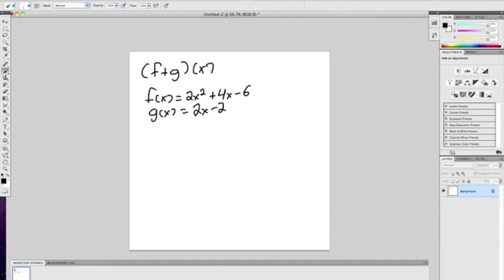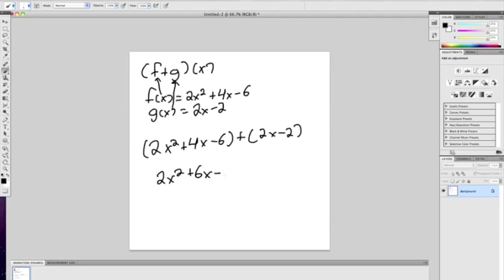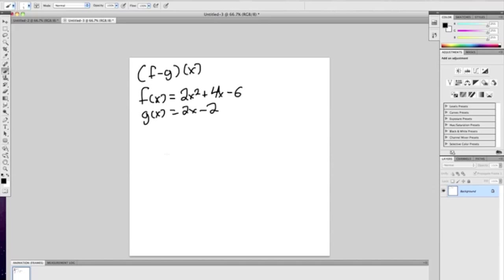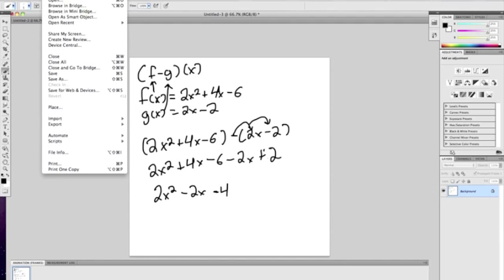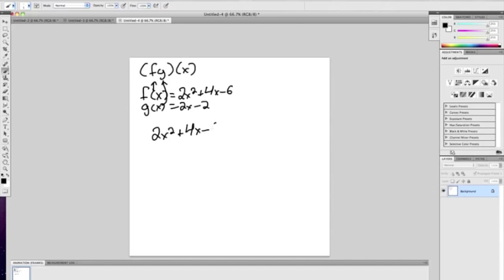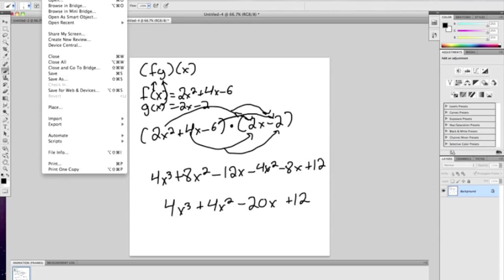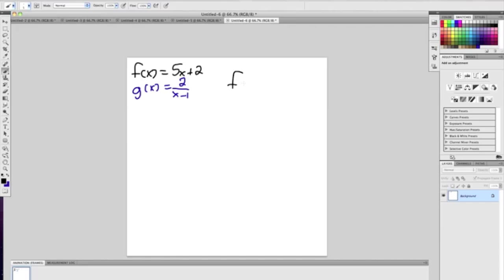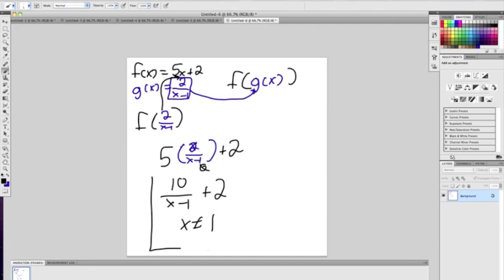How to solve Operations with Functions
Hello guys its me icecubes. I am showing my classmates how to do operations with functions.
With these examples
(f+g)(x)
(f-g)(x)
(fg)(x)
(f/g)(x)
f(g(x))